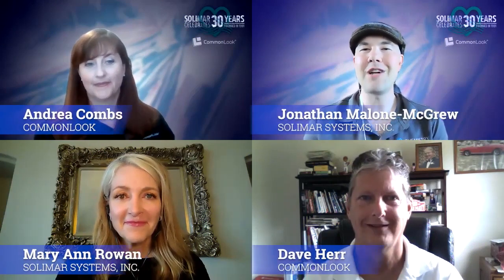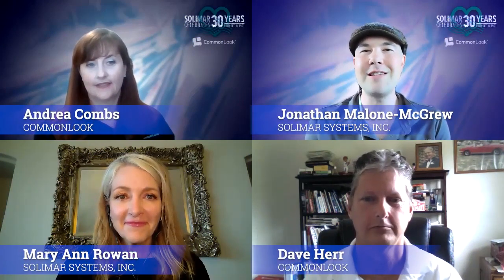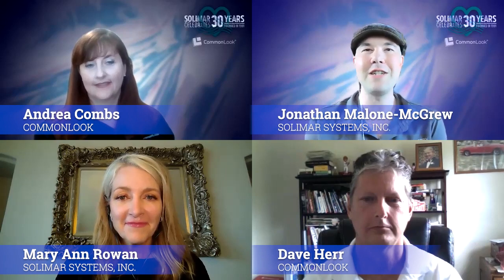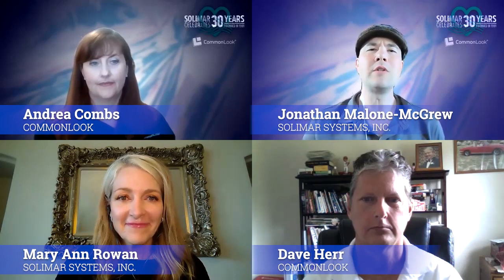Are Your Digital PDFs Really Inclusive? Let Accessibility Empower Effective Brand Loyalty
If you deal with communications, you have probably heard of a PDF file. You also may know that they can be used for creating print and digital experiences. What you may not know is that a portion of your audience is unable to engage and interact with your communications, especially the digital versions. As we continue to talk about Digital Transformation, the reality is that a lot of communications to consumers are generated by systems that print and digitally render materials. Newer creation systems (a.k.a. Composition systems) are better at managing the design and output, but they still may not be able to create an optimal experience so that all of your digital PDF content is inclusive. Watch this on-demand webinar to understand why being inclusive with your digital PDF content is important and how you can leverage workflow software and Artificial Intelligence (AI) technology to streamline production and delivery while controlling costs and empowering positive customer experiences for your brand.

During this webinar, you will learn:
 - More about print and digital workflows
 - Accessibility and why it is important to your brand and digital PDF documents
 - How poor tagging creates a frustrating customer experience
 - What a good experience a properly tagged PDF provides
 - Next steps your organization can take after learning about PDF accessibility